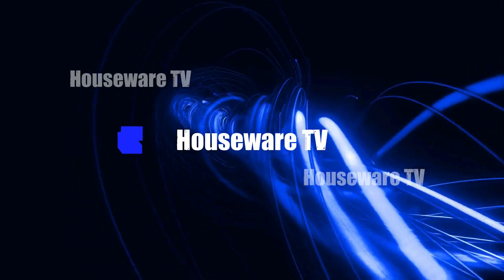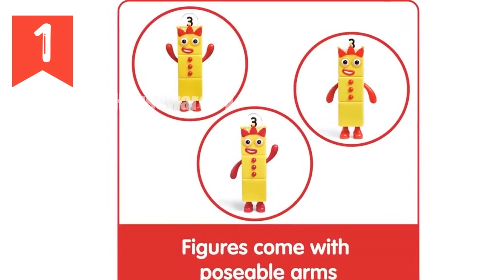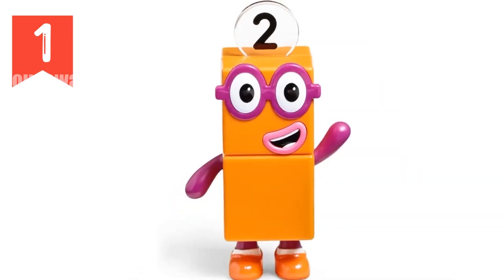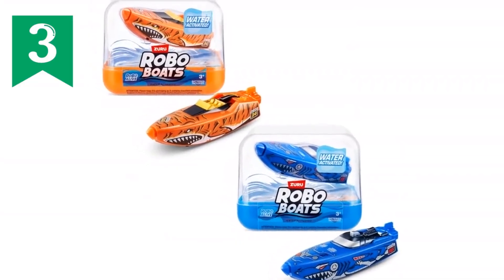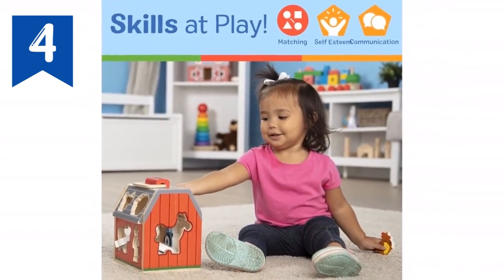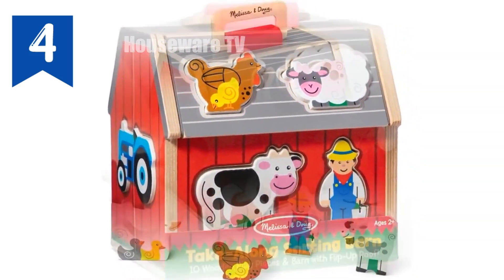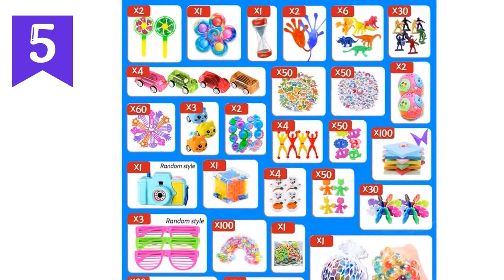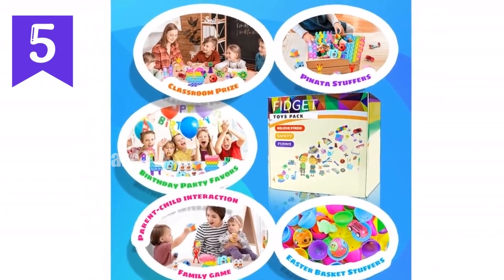Top 5 Selling Toys under $25 of All Time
Numberblocks Friends 1-5 Animated Action Figures for Math Education and Play

Set of 10 Toy Vehicles by Hot Wheels Racers, Trucks & More!

Robo Alive Robo Boats 2-Pack Swim with Tiger & Robo Shark!

Melissa & Doug Farm Sorting Barn with Shape & Stacking Toys

1000 Ultimate Kids' Party Favors Fidget Toys, Stocking Stuffers, Prizes, Goodies